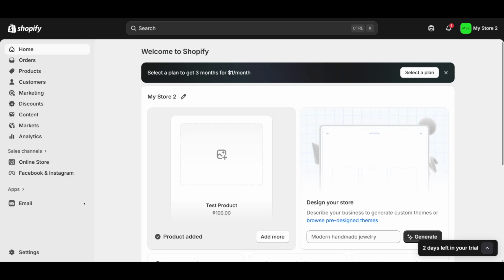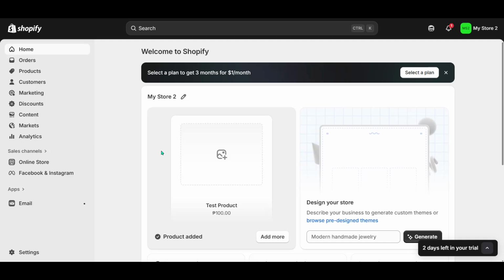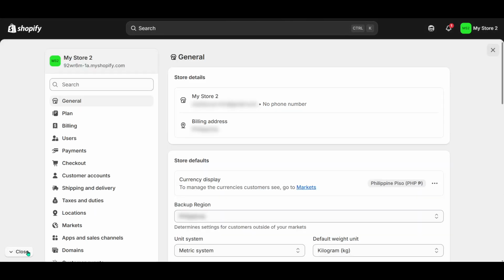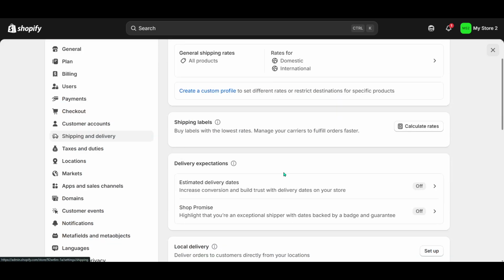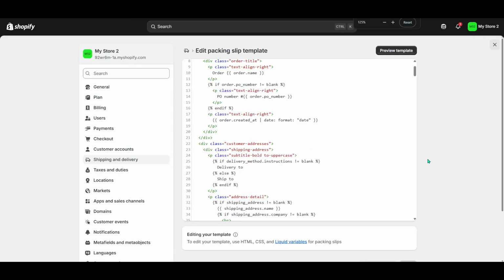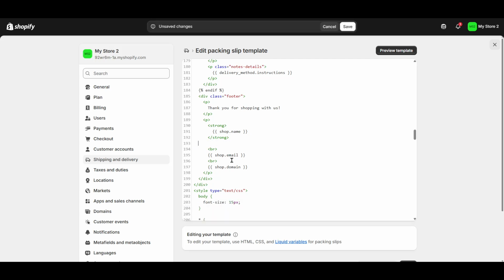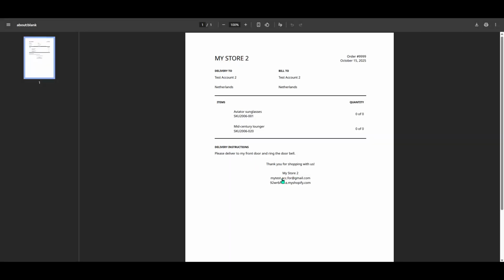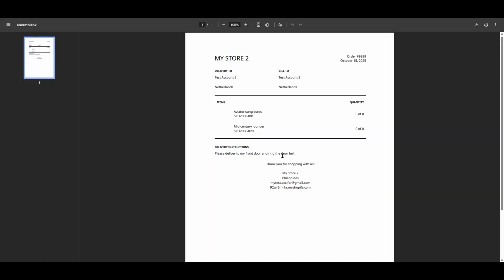How to Hide Your Address on a Shopify Packing Slip (2025 Step-by-Step Tutorial)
Use my link for 3 months at $1 Learn how to hide your business or sender address on Shopify packing slips—customize your order templates for privacy and branding. This 2025 Shopify tutorial is perfect for store owners who ship from home or use dropshipping and want clean, professional packing slips without personal details.

how to hide address on shopify packing slip 2025 tutorial, remove sender address from shopify packing slips, shopify order templates customization guide, hide business info on printed packing slips shopify, ecommerce tutorial packing slip privacy setup, edit order printer template shopify 2025, shopify beginner tutorial customize shipping documents, remove address section shopify packing slip code, shopify print packing slip without return address, shopify tutorial clean packing slip layout